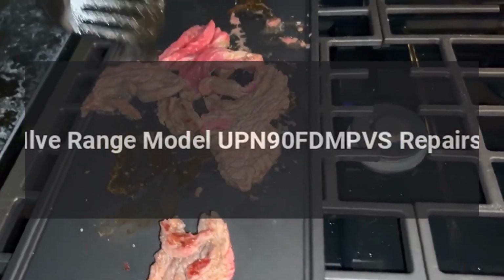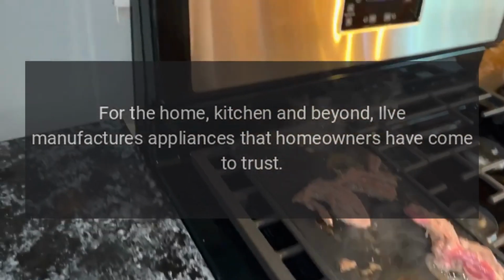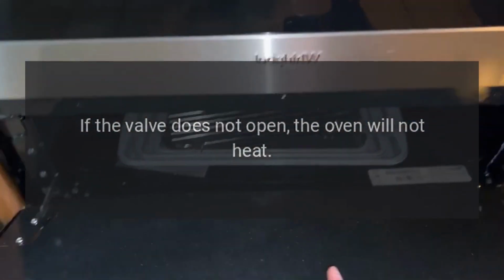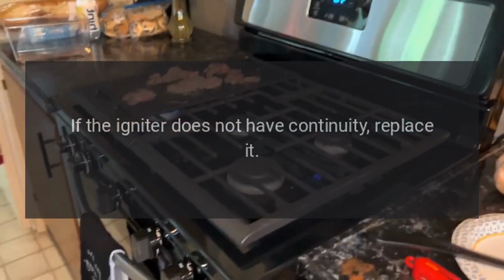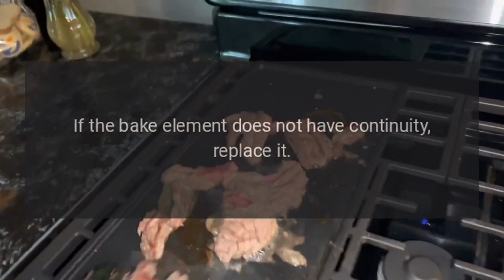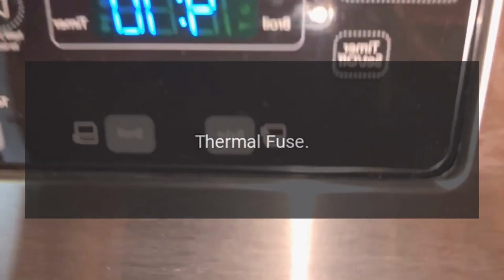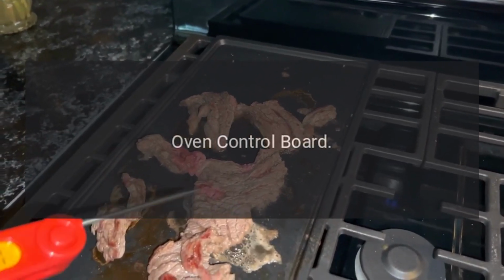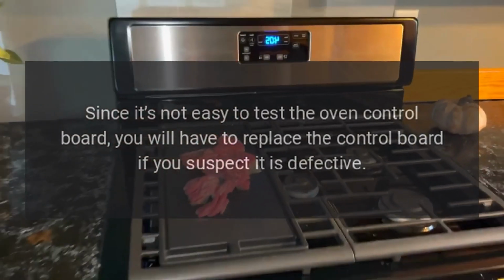Ilve Range Model UPN90FDMPVS Repairs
Ilve Nostalgie Series 36 Inch Freestanding Dual Fuel Range with Natural Gas, 5 Sealed Brass Burners, 3